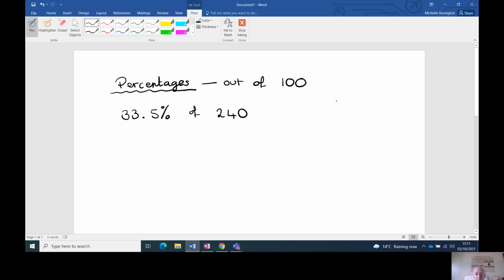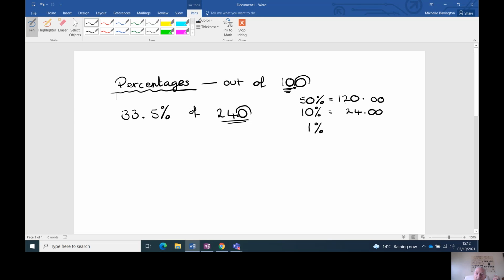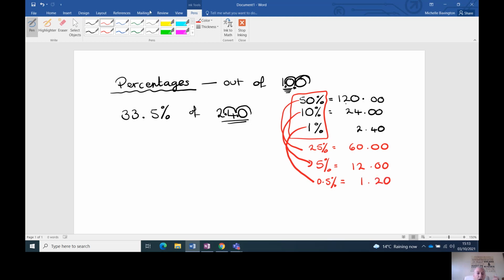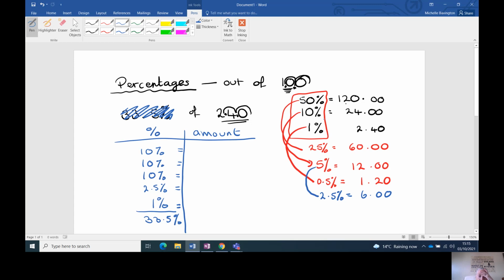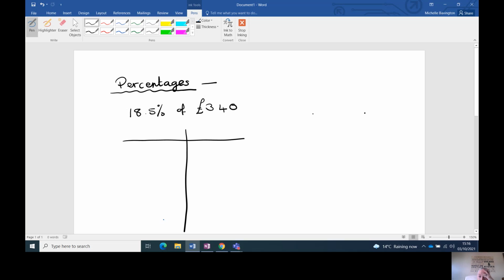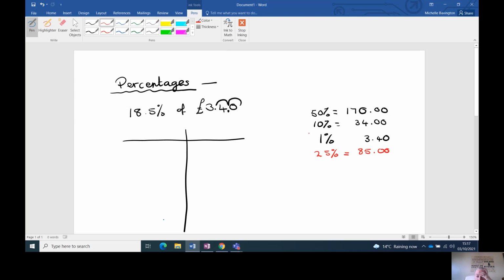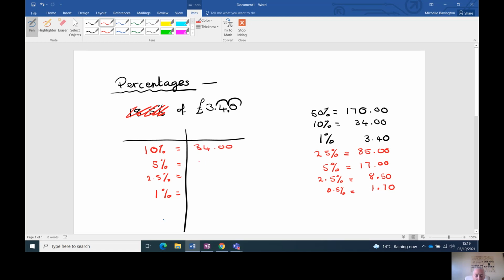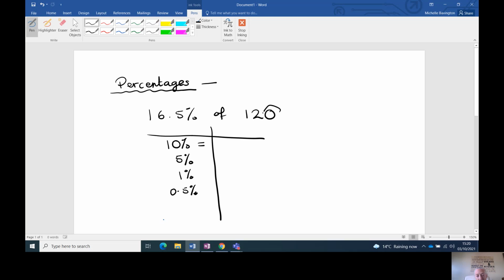Percentage of an amount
Look at how to split up your percentages and how to find the bases and secondary percentages.